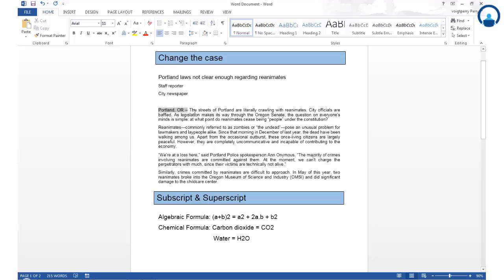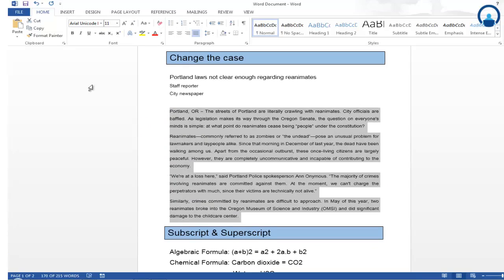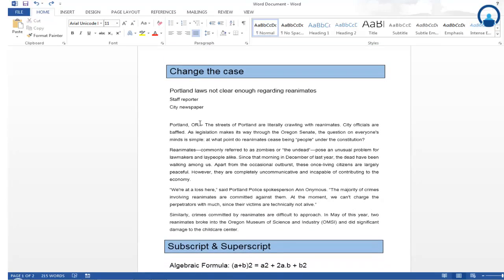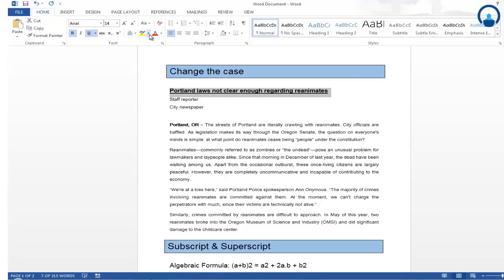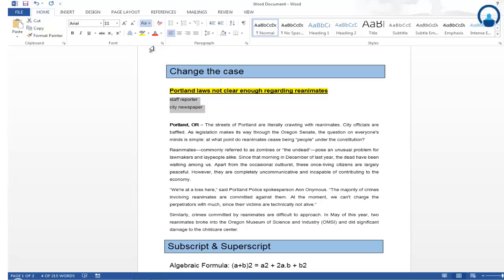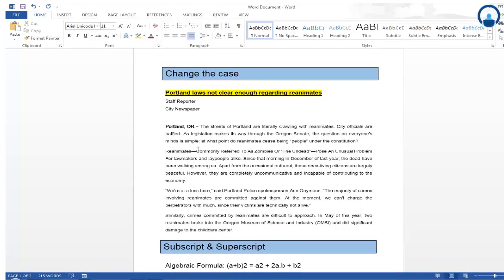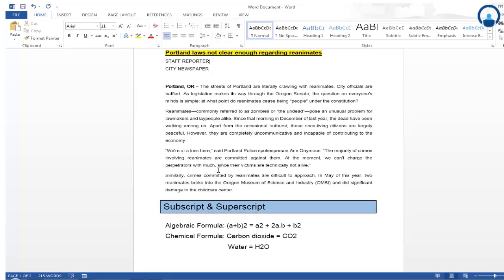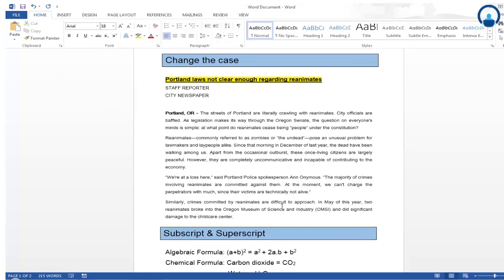Working with Fonts and Applying Basic Formatting Word 2013